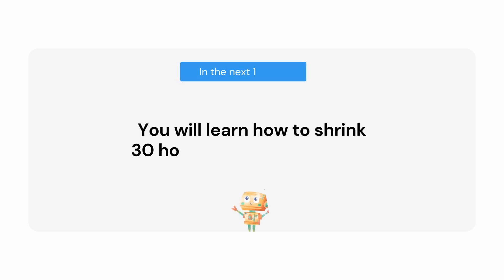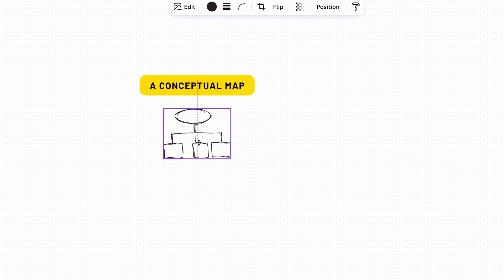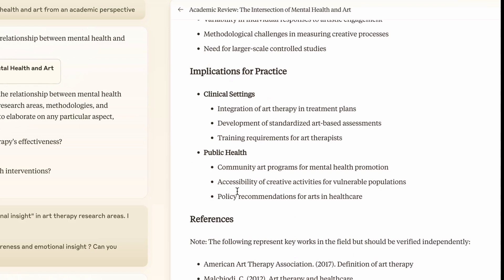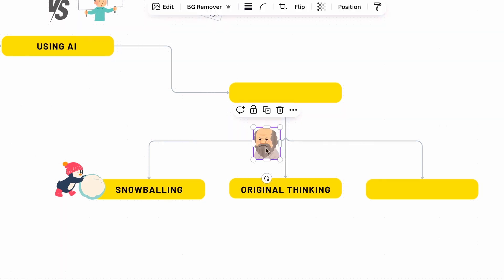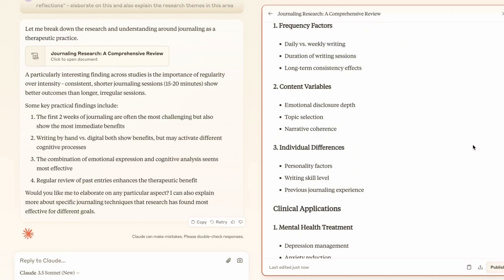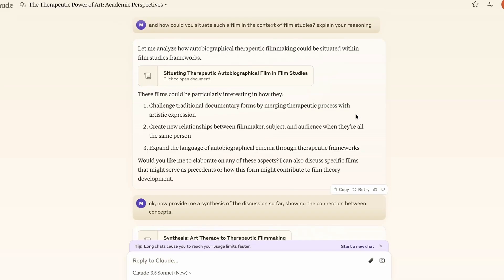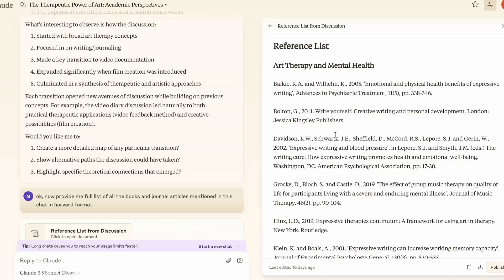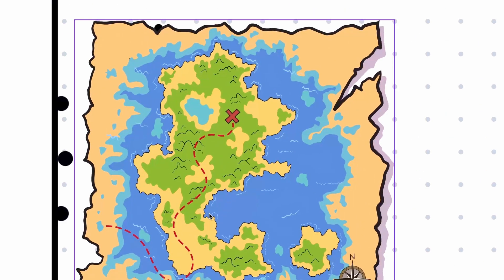30 hours of research in one hour: A smart AI strategy using Claude to create concept maps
Learn a fundamental AI skill that will save you hundreds of hours in your literature review process: The curiosity mapping method for creating conceptual maps.

My name is Alex Xavier.

I am a PhD researcher based in the UK. This channel is a labour of love where I share legitimate and ethical AI strategies and tools that can be used in academia.

For a step-by-step training on the fundamental AI skills in research methods, checkout the AI mastery course